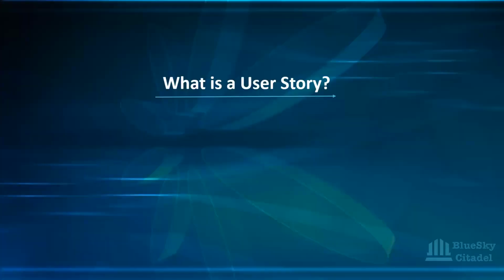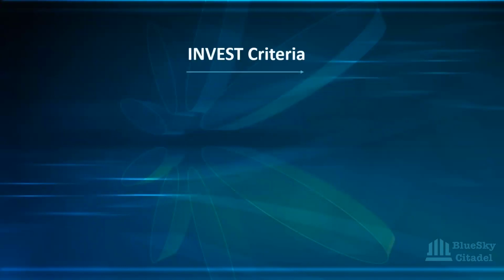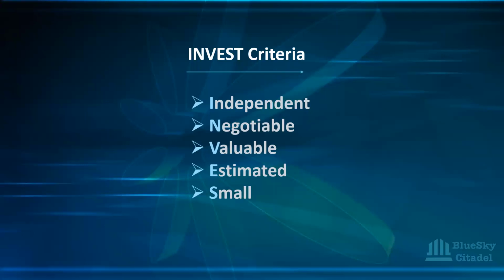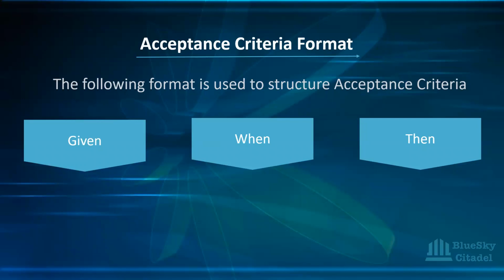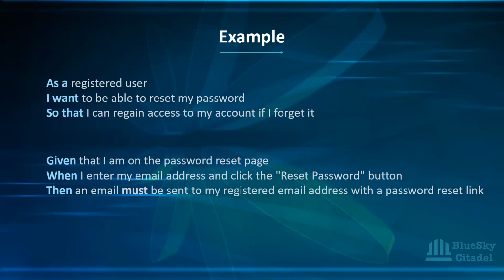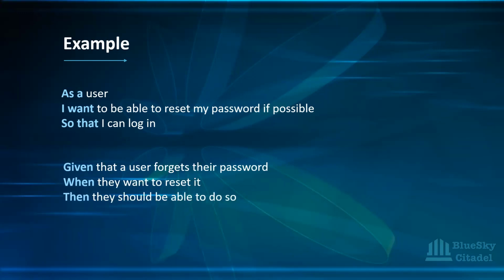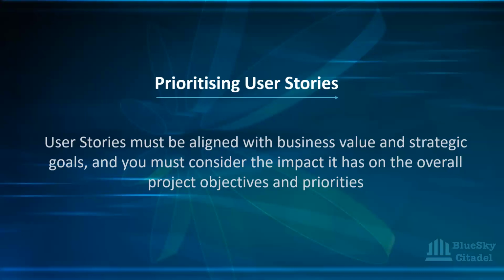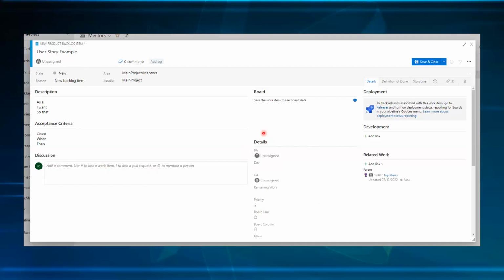WRITING EFFECTIVE USER STORY AND ACCEPTANCE CRITERIA